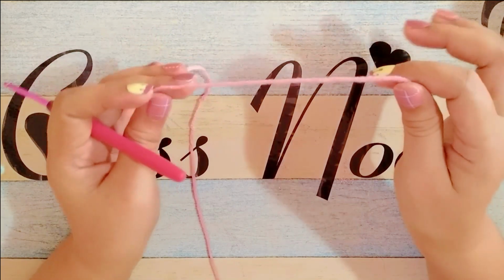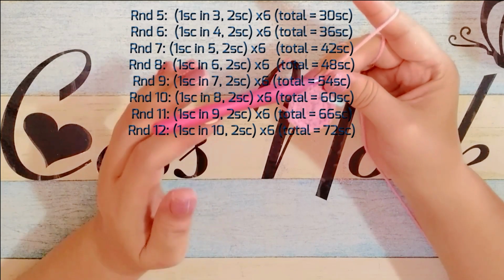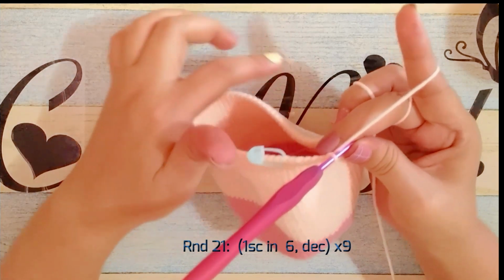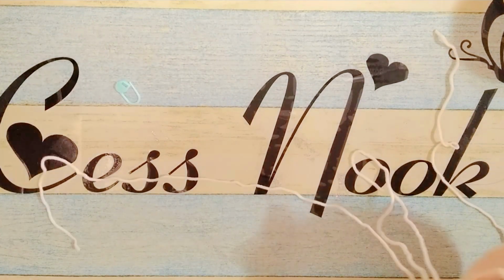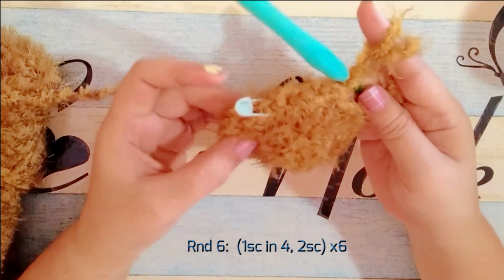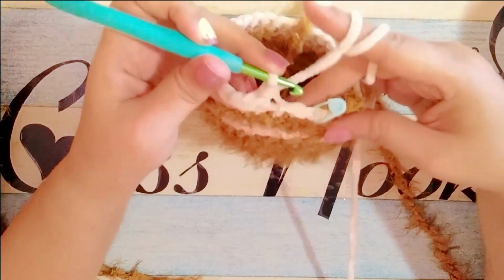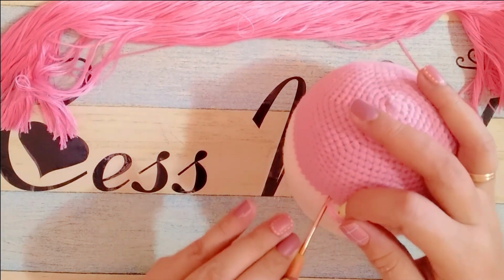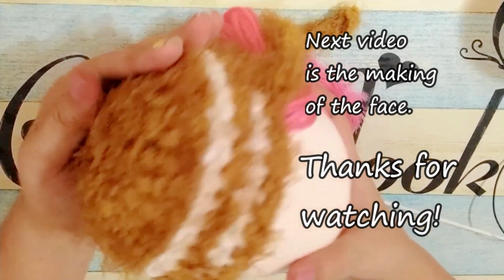Part 3 Step By Step Tutorial IU HOLSSI Doll Amigurumi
I found very cute the flying doll on the music video of IU titled HOLSSI. That's why I decided to crochet one just like it. And I would like to share with you how I crocheted it, so I made this video. Hope you learn from this.

Materials:
3mm crochet hook
5.5mm crochet hook
4-ply milk cotton yarn for the head (pink, skin tone)
velvet yarn for the bennie (cream)
4-ply fur yarn for the bennie (brown) (pink)
8-ply polyester yarn for the hair
fiberfill cotton
scissors
knitting needle
stitch marker